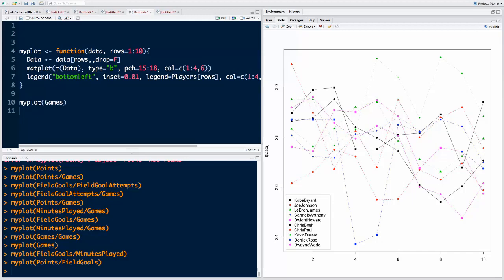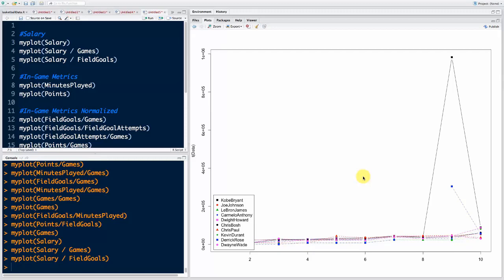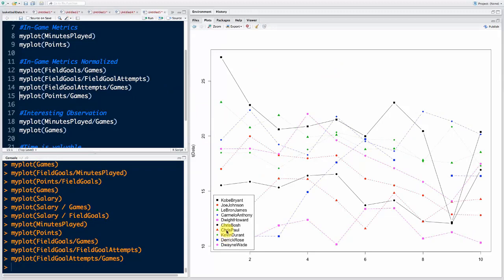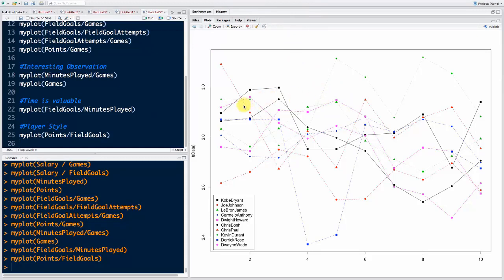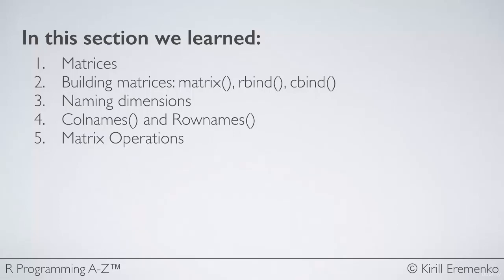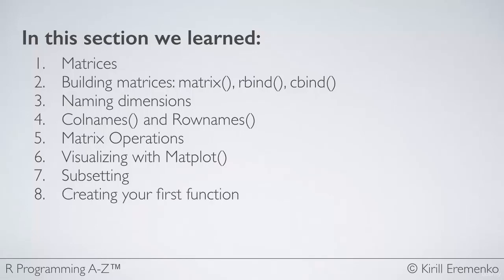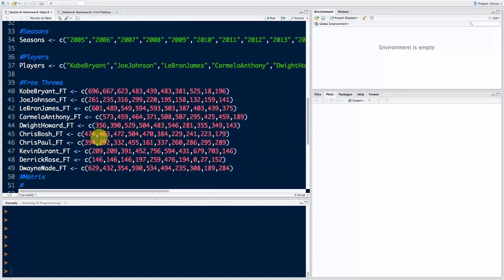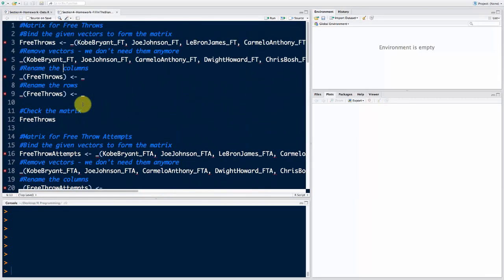r programming language - r language for beginners - Class 11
cleaning your data manipulation and your analysis all gets repeated right there and then at the push of a button now one of the most exciting things about R is
because it's open source you've got people all over the world writing packages and packages and things that you can install and use that deal with very specific data analytic
problems and these are free and there are literally thousands of them another big advantage of using R is that it has incredible data visualization and graphics capabilities in fact in that sense it beats any other package hands down it's a slam dunk nothing comes close right now I'm going to do a short demonstration just to show you that using a program language to do analysis is not difficult it's not scary it's relatively simple.